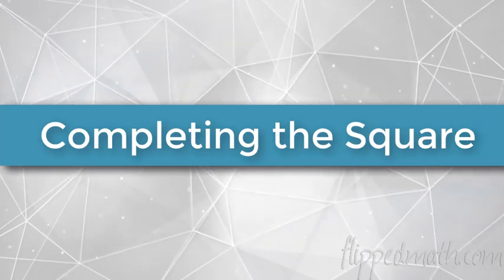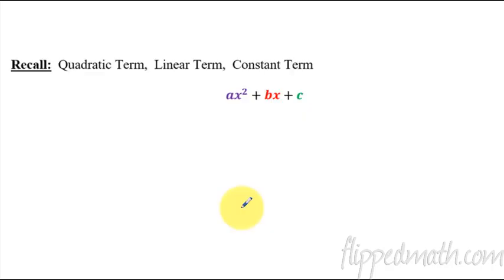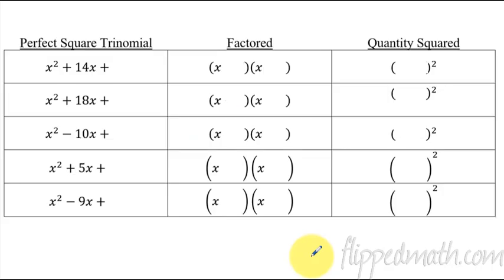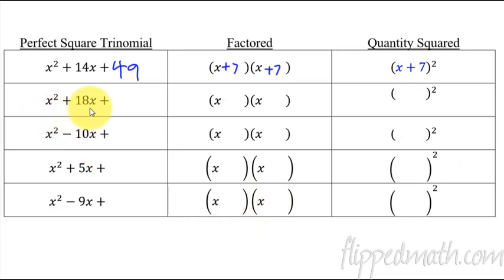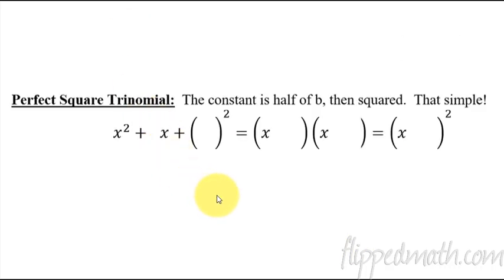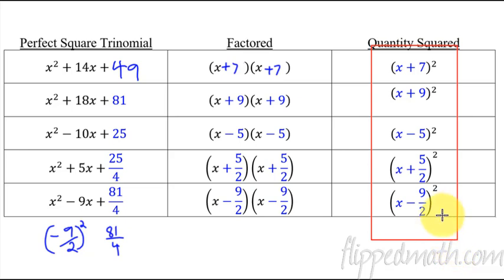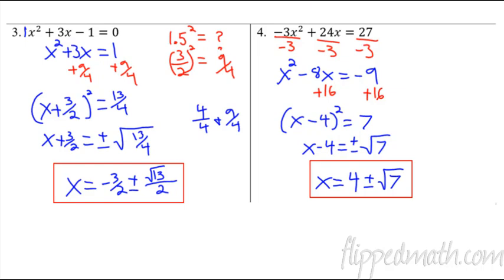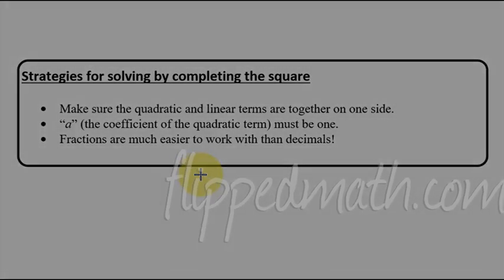Algebra 1 - 11.4 Completing the Square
Lesson 11.4 Competing the Square